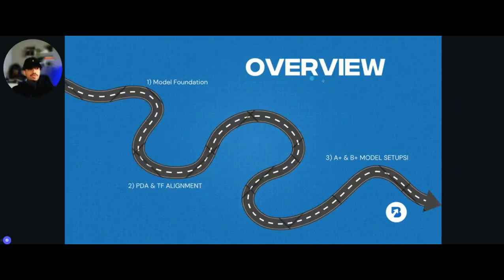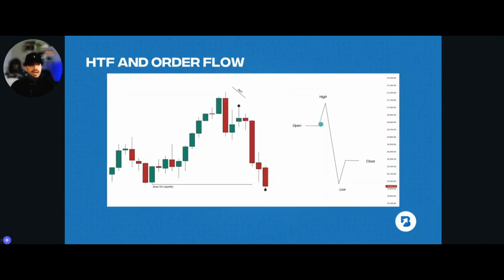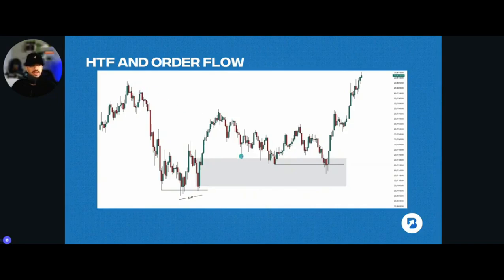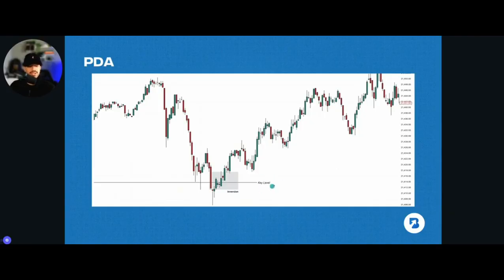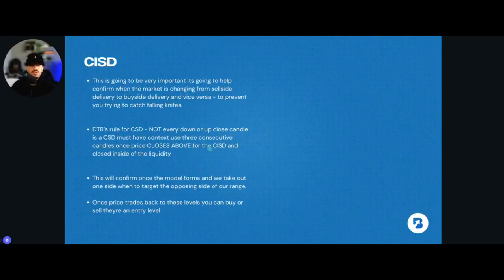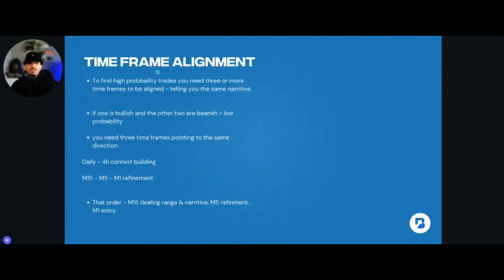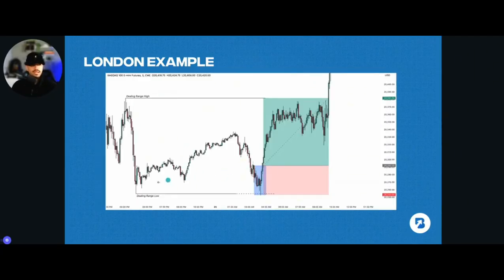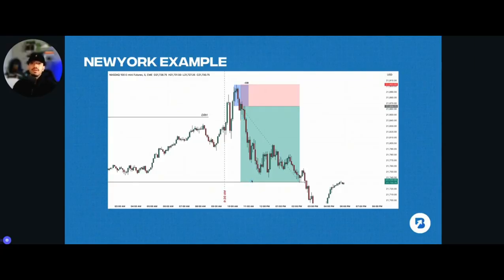P2 The ONLY Trading Strategy You Will EVER Need Part 2